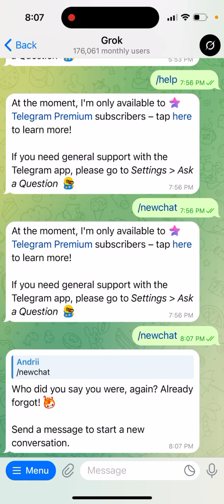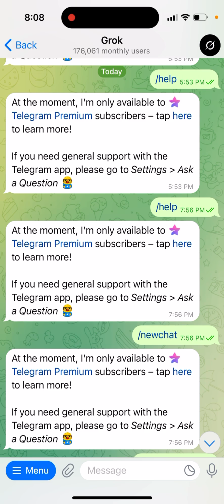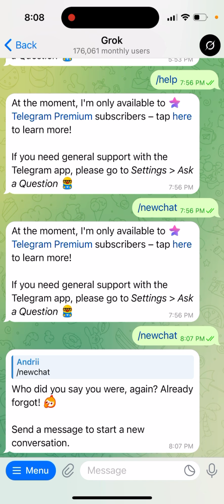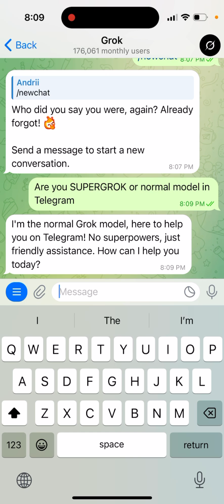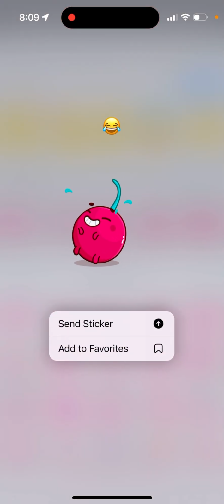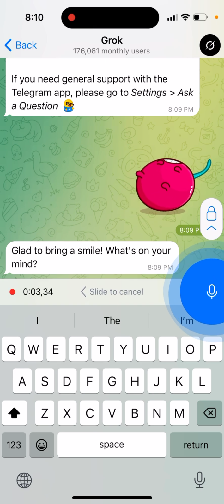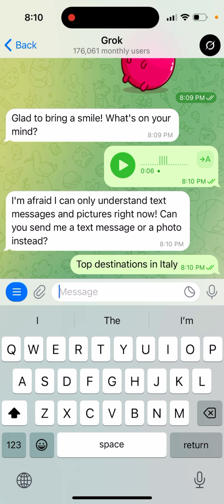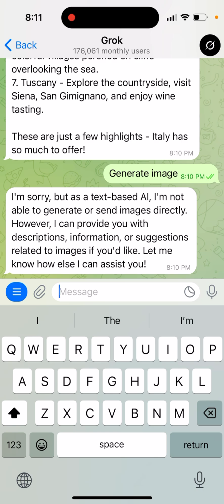GROK AI IN TELEGRAM PREMIUM - HOW TO USE? FULL GUIDE